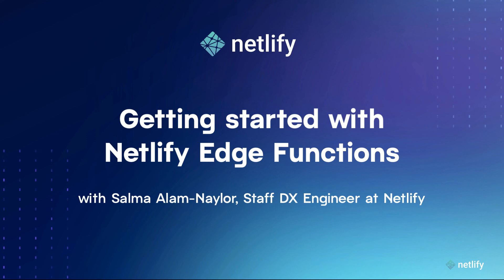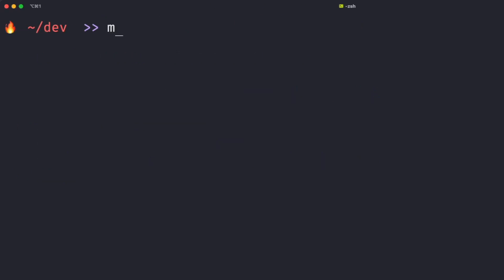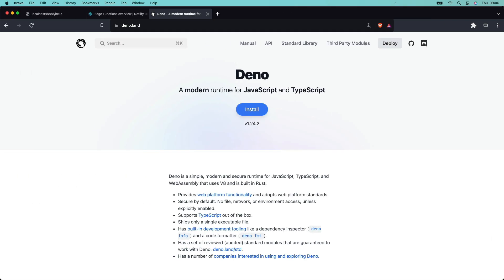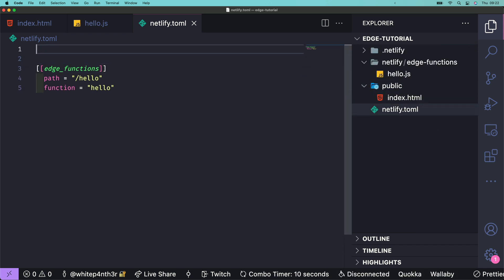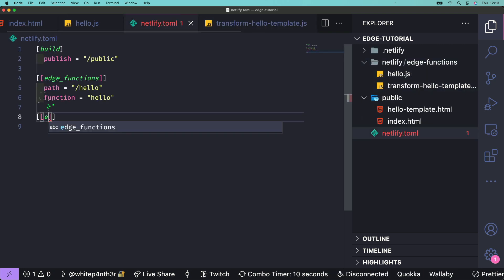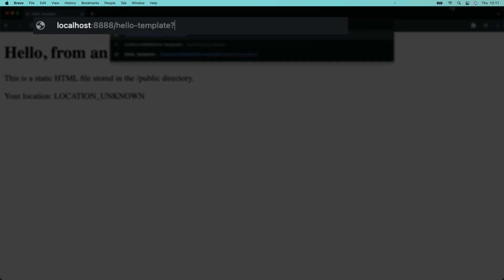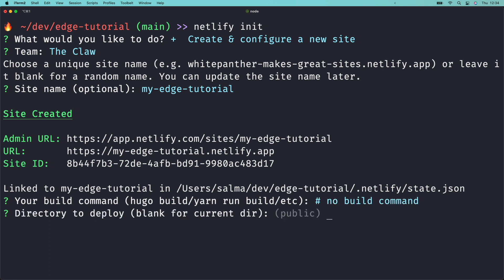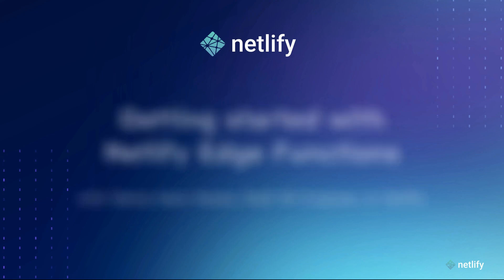Getting started with Netlify Edge Functions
Hello and welcome to getting started with Netlify edge functions.

In this tutorial we’re going to:

- write a basic Hello World Edge Function
- set up a new project to serve static HTML template files
- and write an Edge Function to intercept a static HTML template, and update it using geolocation data at the edge
- and then we’ll deploy the project to Netlify using the Netlify CLI

Happy coding! 👩🏻‍💻

Have questions? Connect with Salma on Twitter

0:00 Intro
0:28 Prerequisites
1:19 Project setup and index.html
2:14 Writing a Hello, World Edge Function
3:58 Serving static HTML template files from /public
5:09 Transforming an HTTP request at the edge to add geolocation data
6:55 Adding git version control
7:19 Add your project to GitHub using the GitHub CLI
7:36 Deploy to Netlify using the Netlify CLI
8:23 Explore Edge Function logs
8:45 Explore more examples